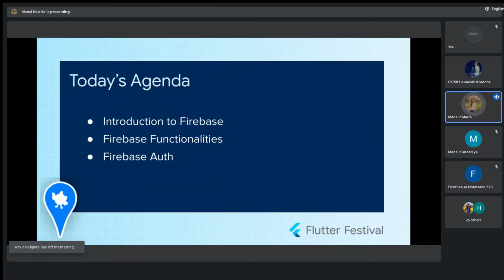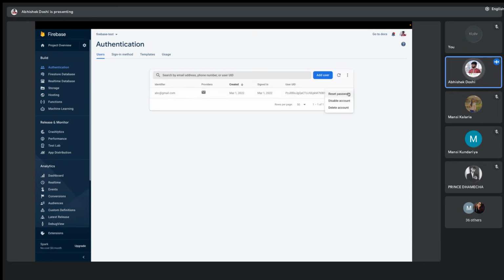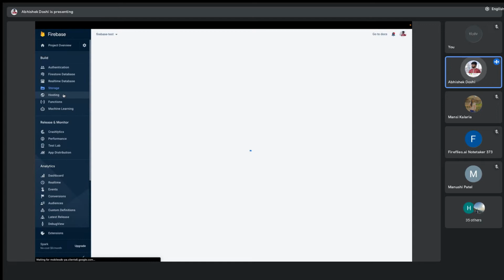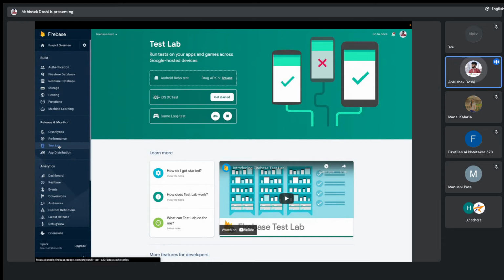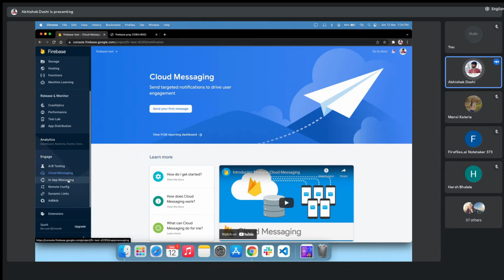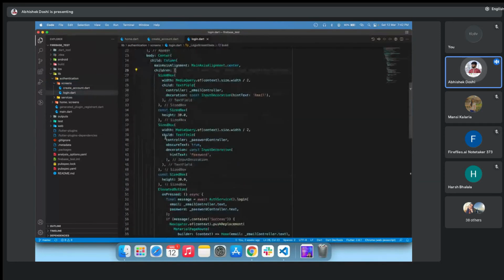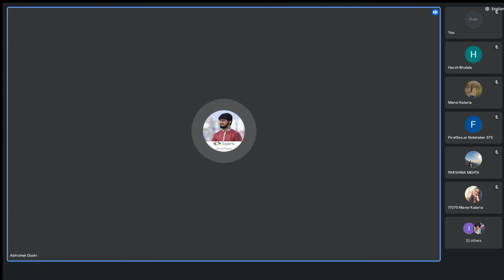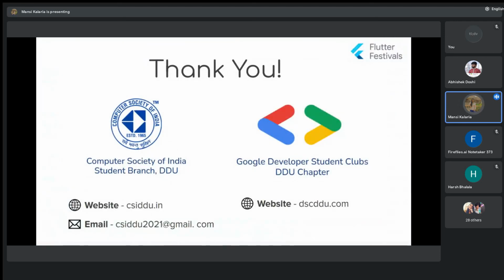Expert talk on Flutter by Abhisekh Doshi | Event 3 | Flutter Festival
We bring to you the most awaited and enjoyable event of Flutter Festival,  guest speaker session by - Abhishek Doshi 🔥.
He is the youngest Google Developer Expert in Flutter and Dart and a Mentor and International Speaker😍😍.

The session will be very exciting🤩🤩 as it will bootsrap your journey with Firebase.🚀🚀We will focus on brushing up the basics by covering topics like

- Intro to Firebase
- Firebase Features
- Walkthrough of Firebase Auth